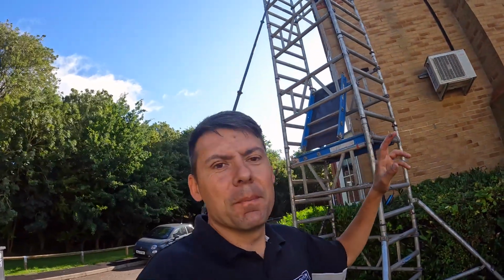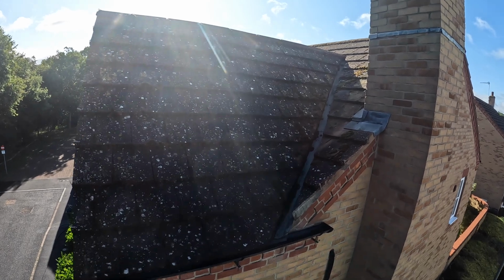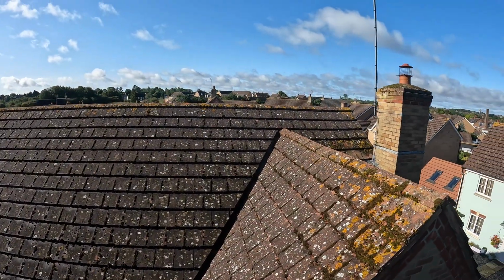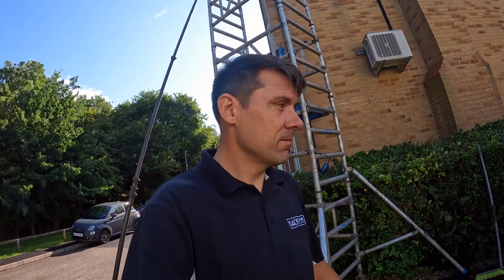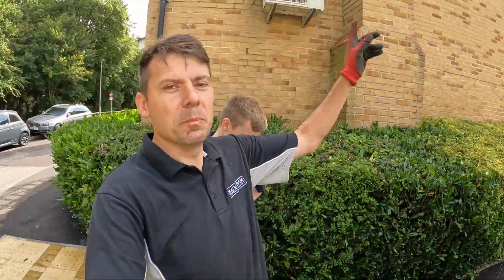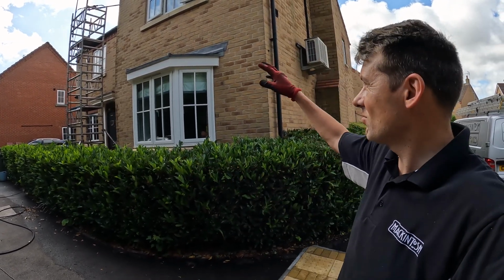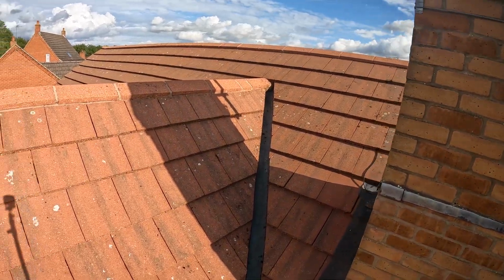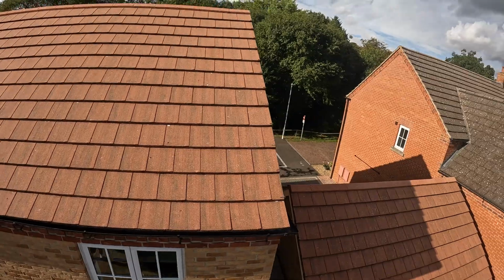Roof Clean In The Rain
📍FIND A LOCAL APPROVED CONTRACTOR

Our roof cleaning is carried out with great care using a specialist low pressure setup.

📈 If you would like to know more about this and are interested in setting up your own similar business , then check out our training course on how to get started :

🙋🏻‍♂️Join us for the Specialist Roof Cleaning training day and see what you could accomplish with your own business: